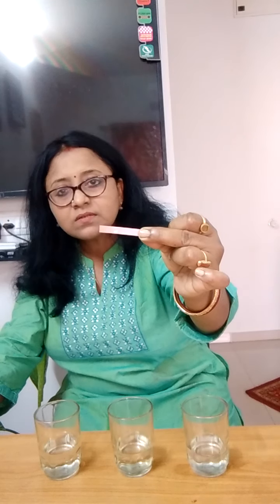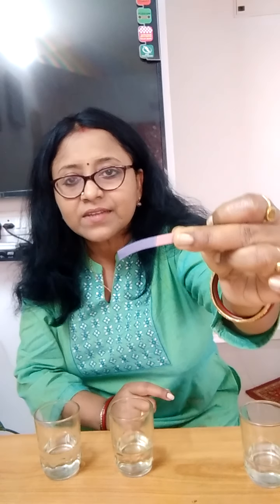Acid Bases testing with litmus paper plus cracking HOTS Qs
Litmus, a dye got from a plant called lichen is originally purplish in colour and is  absorbed and dried on paper popularly known as Litmus paper. This acts as an indicator , which means changes colour in acid and base .Red will turn blue in base and blue litmus paper will turn red in acid . This concept which is very basic and covers a genre of students from 5 th to 10 standards, is brought out clearly in this video plus cracking one HOTS qs .So pls view .Like share and subscribe. Watch out for many more .Love you all!